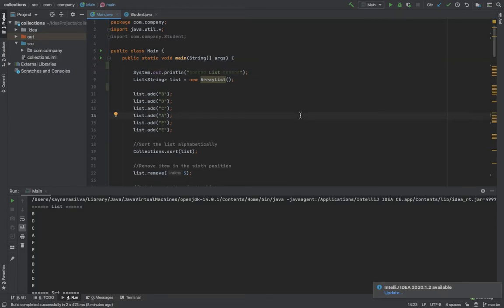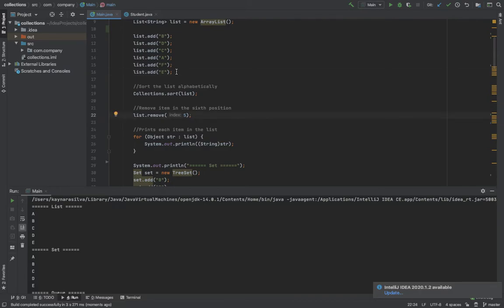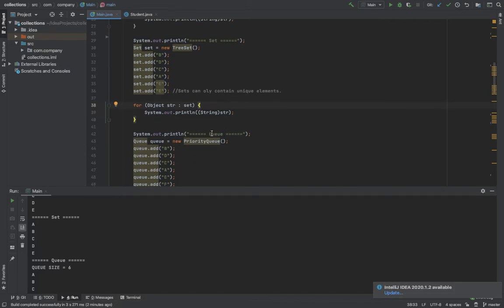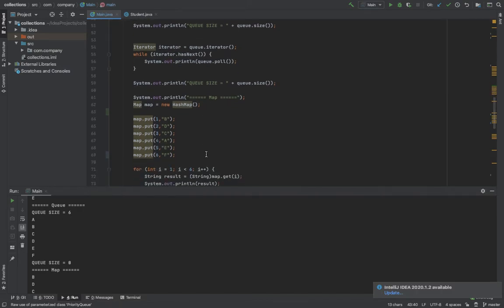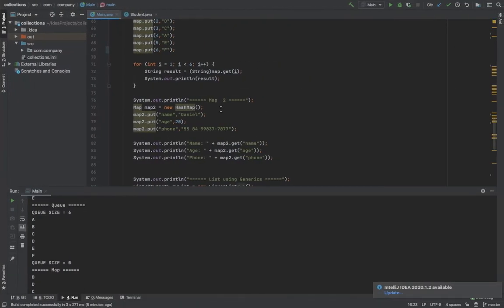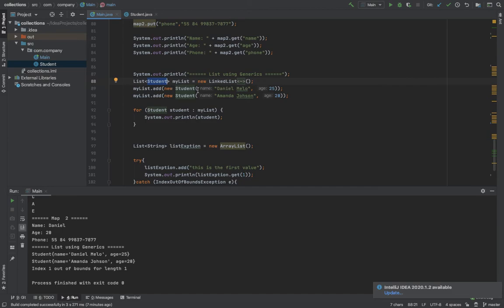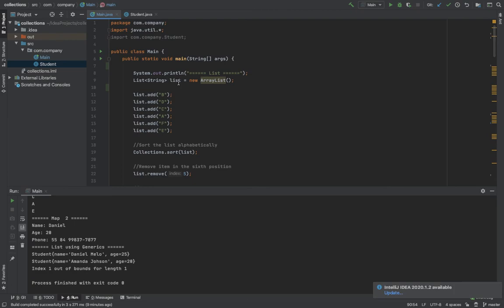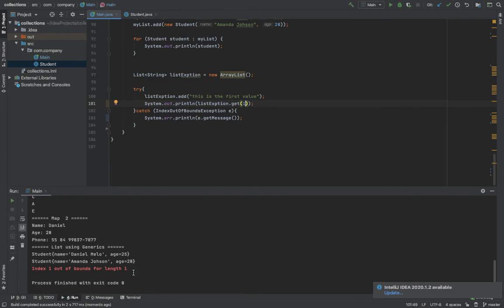Collections Week 11